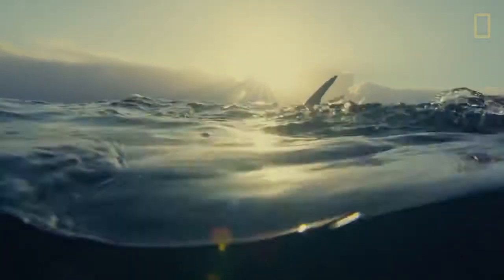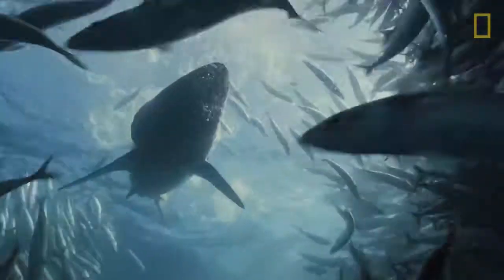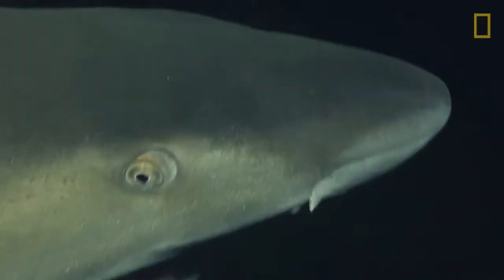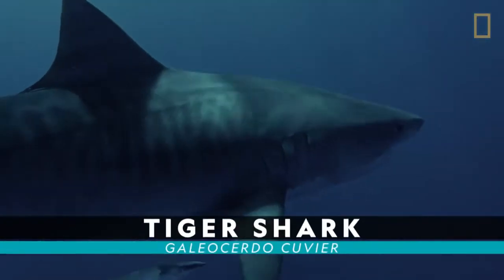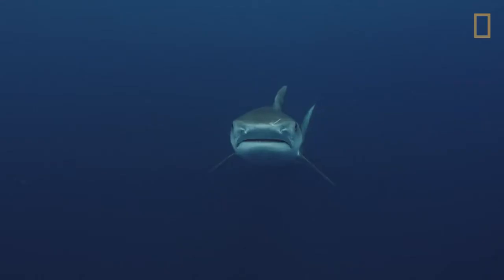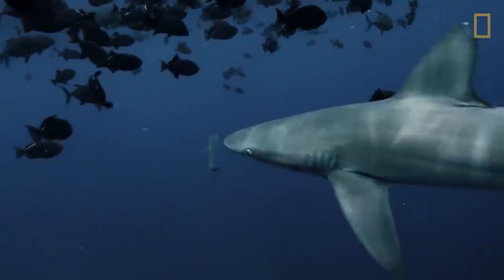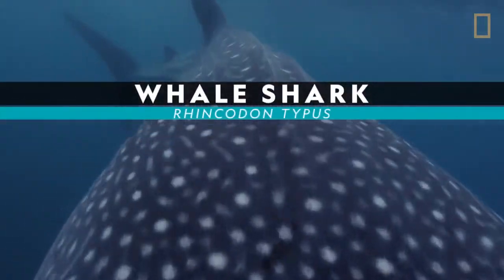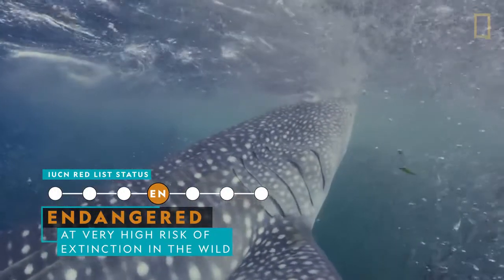5 Big Sharks That Rule the Sea Nat Geo Wild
Incredible NatureTV is global media channel.Our main goals is create a channel that described our planete. Natural phenomen of all kind ,natural envoriment,wild animals (ocean predators,Africa Cats,Elephant and more animals).Also Channel conntain our media library with societaty phenomen,buillding phenomen,natural disasters,engeeniring phenomen,culture,art and more.Don't forget to FREE subscribe and  enjoy a lot of incredible video of our great planet